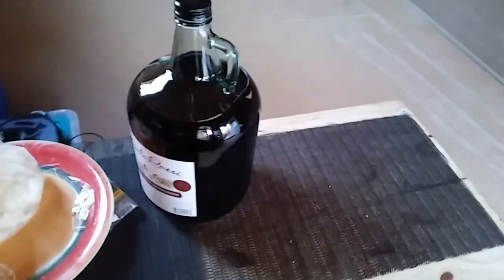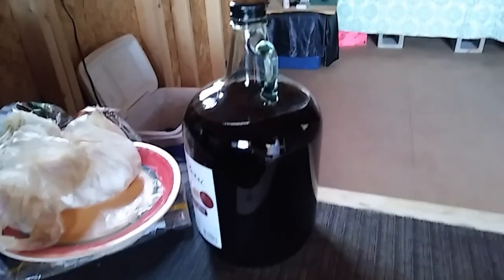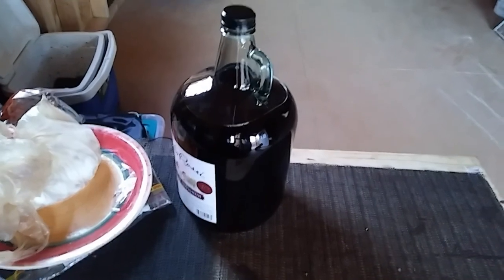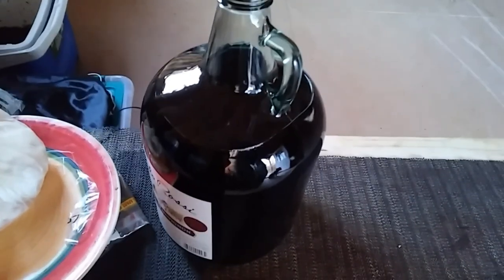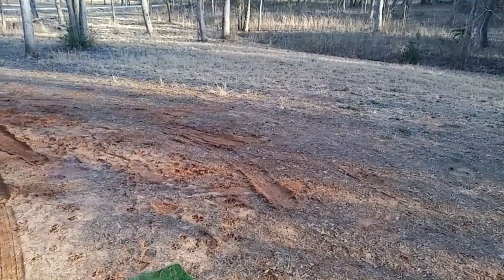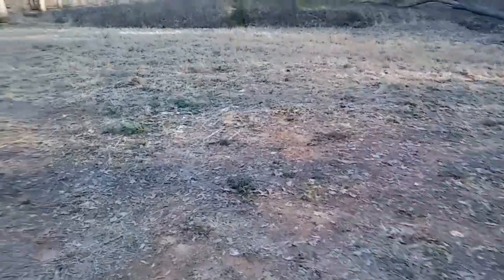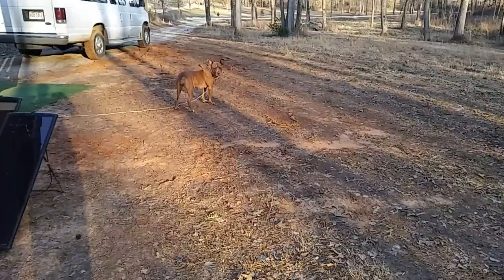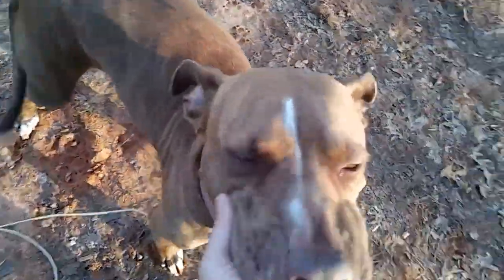I Need Homesteading Advice! - Ann's Tiny Life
Some kind of project is going to go down today! So please leave your input below! I take a brief walk around my property and ask for advice from people who know more stuff than me. Which is basically everyone. Happy homesteading!